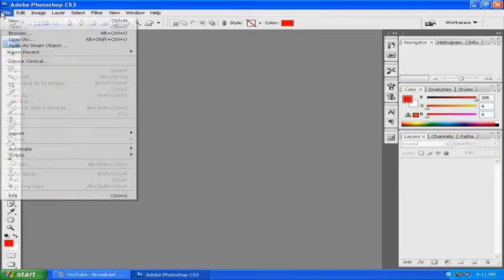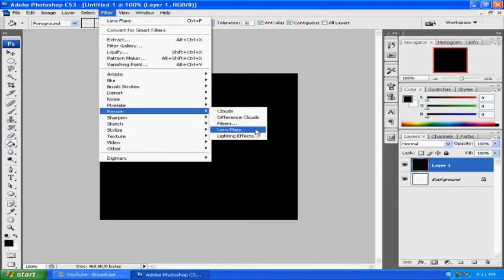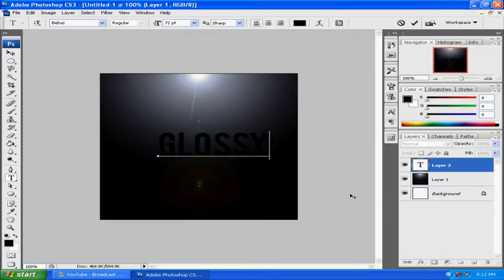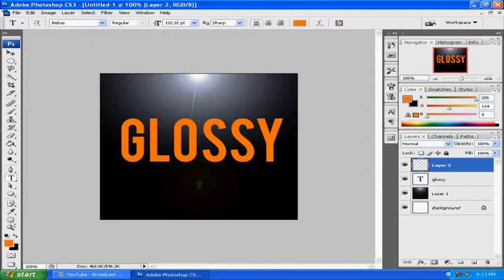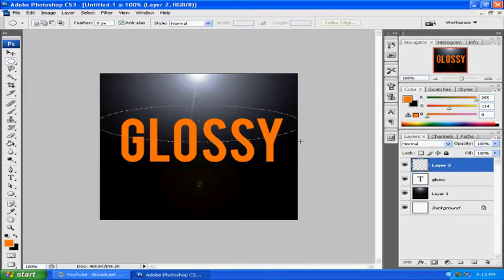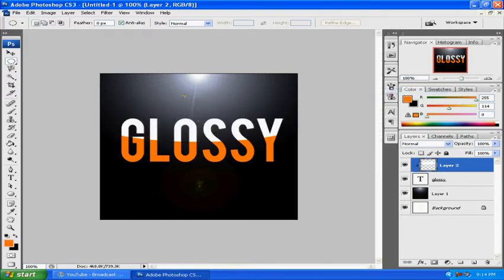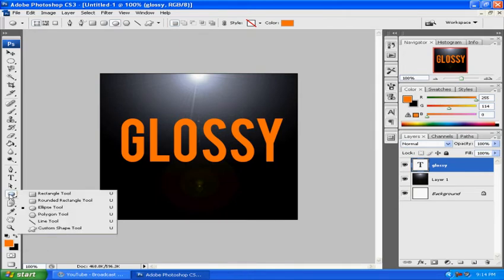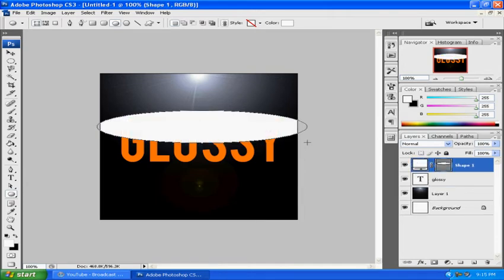PhotoShop Tutorial | Glossy Text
Here's my first PhotoShop tutorial for you guys!  Probably catch this on youtube all the time.  Let me know what other tutorials you guys want to see from PhotoShop, Cinema 4D, or After Effects.